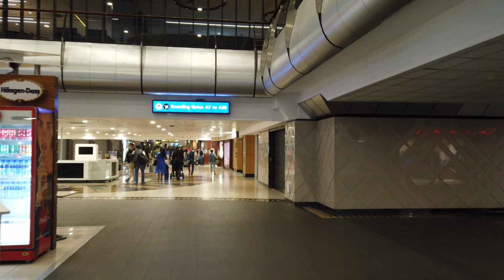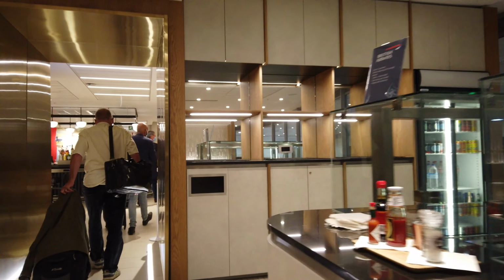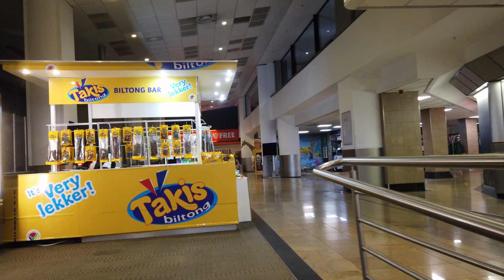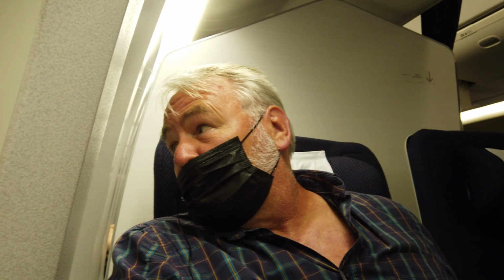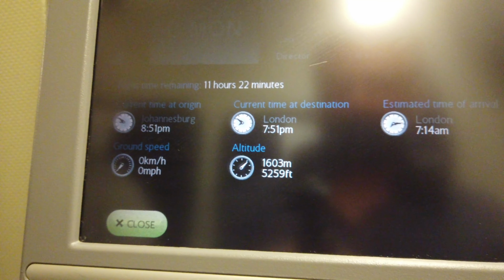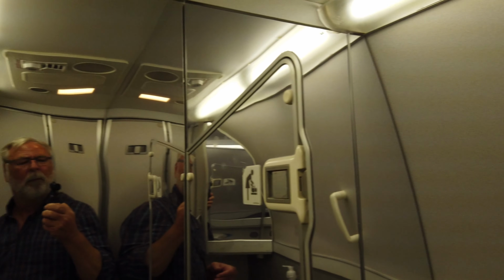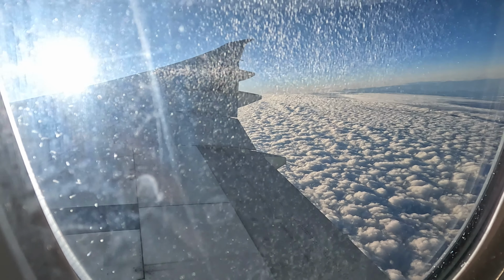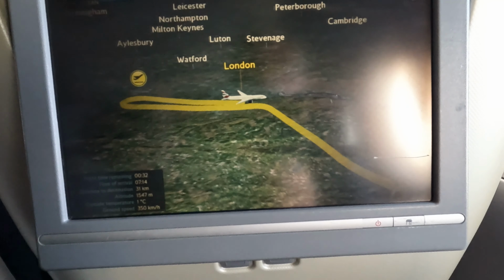The Amenity Kit Returns! (and me) Heading Home In BA Premium Economy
The last leg of my journey home from my African Adventure found me at Johannesburg's O.R. Tambo international airport.

Flying to London Heathrow and being a glutton for punishment, I flew with British Airways in World Traveller Plus.

After a detour to enjoy the BA lounge in Jo'Burg, it was onto the plane to take my Premium Economy seat back to the UK.

Watch the flight review.

Travel Date: 29th May 2022
Airline: British Airways
Cabin: Premium Economy / World Traveller Plus
Route Taken: JNB-LHR
Aircraft Type: Boeing 777-36N(ER)
Tail Number: G-STBB
Flight Number: BA54